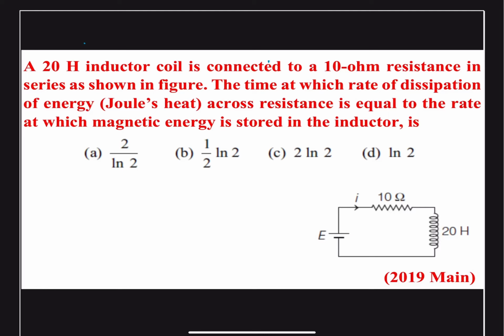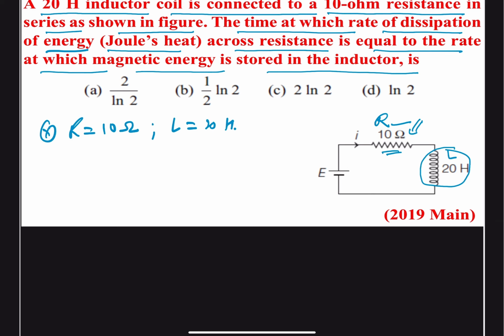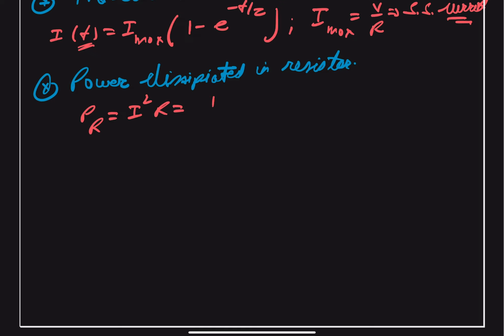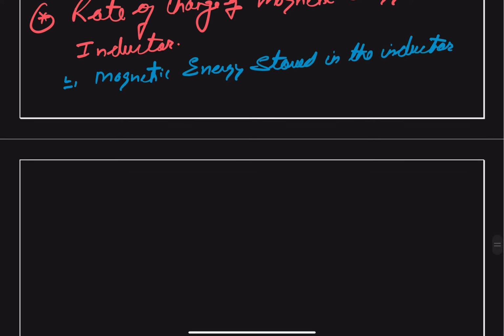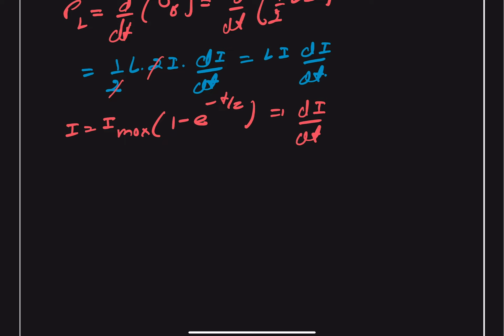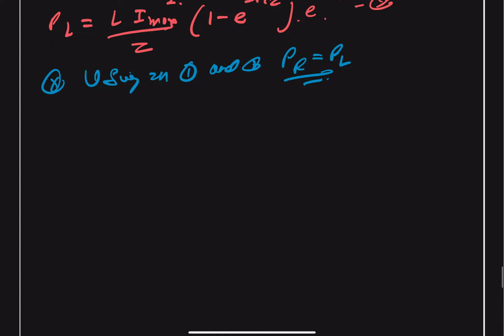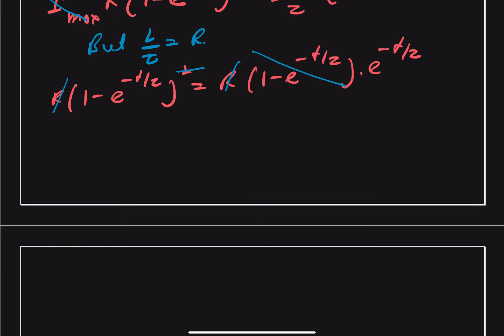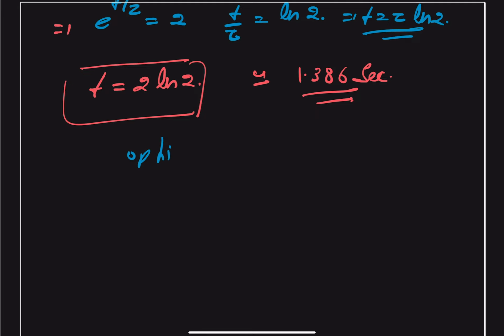IIT JEE Mains and Advanced PYQ: EMI & AC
A 20 H inductor coil is connected to a 10-ohm resistance in series as shown in figure. The time at which rate of dissipation of energy (Joule’s heat) across resistance is equal to the rate at which magnetic energy is stored in the inductor, is

(2019 Main)